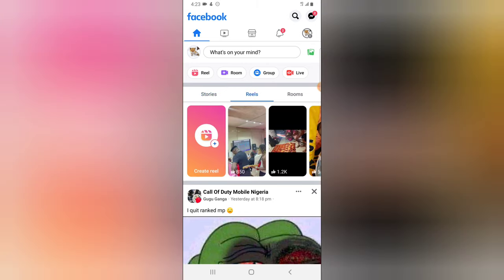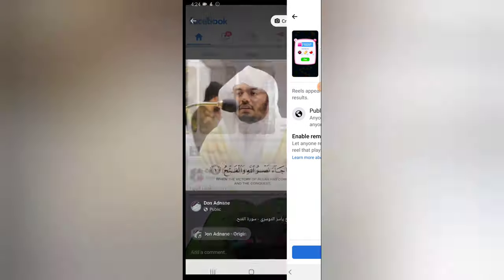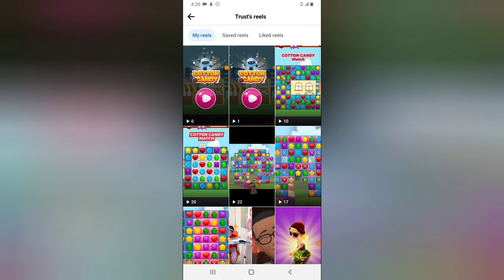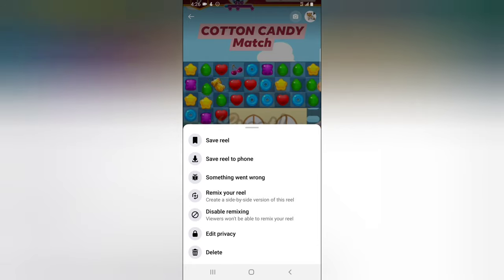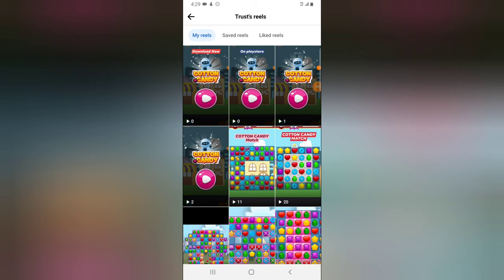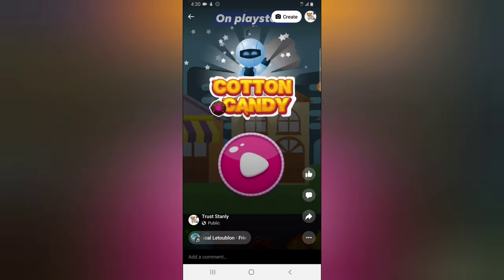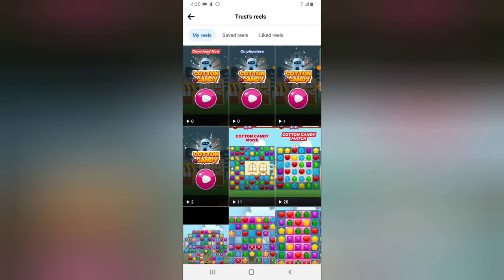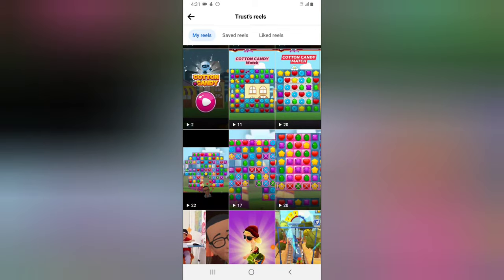How to Fix Remix button not showing on Facebook reel video option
When you published a Reel on Facebook and noticed the remix option is not there here is what you need to do to fix it, so i will show you How to Fix Remix button not showing on Facebook reel video option on Facebook app.

Note: most time you just need to wait for a while and the option will display just as it should be.